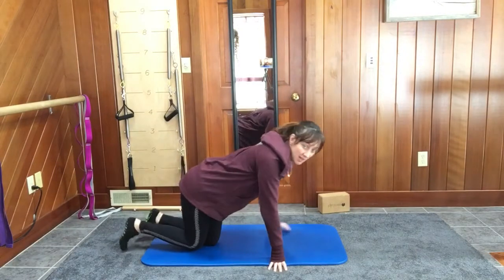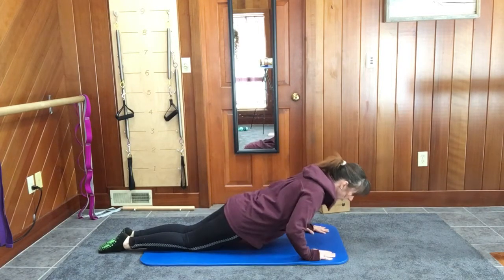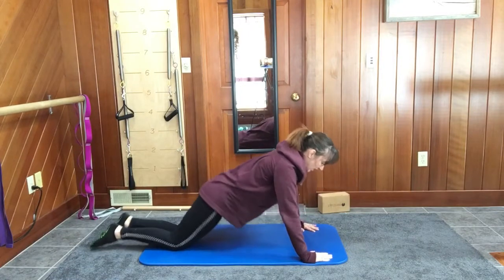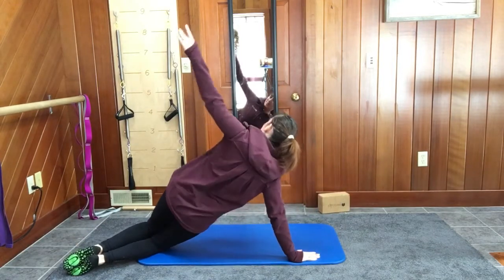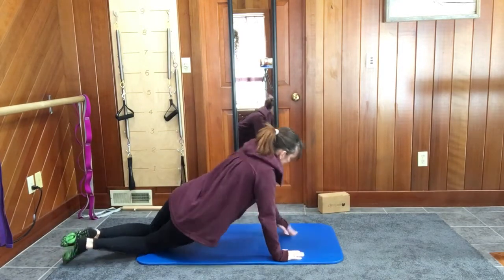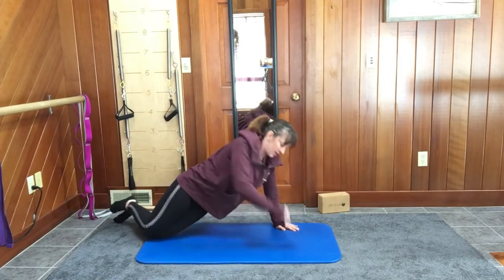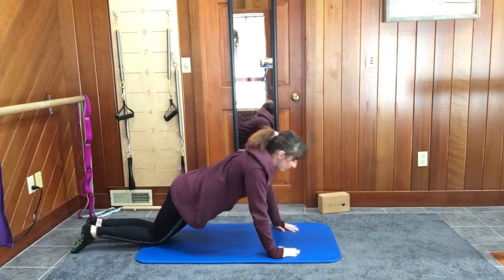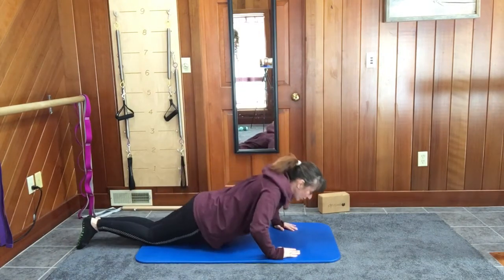Day 21: 25 day push up challenge